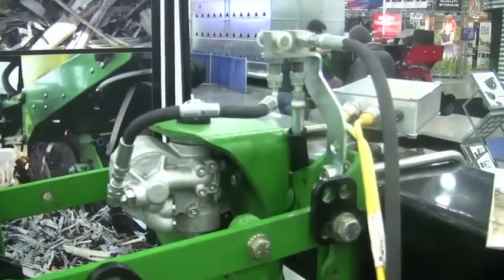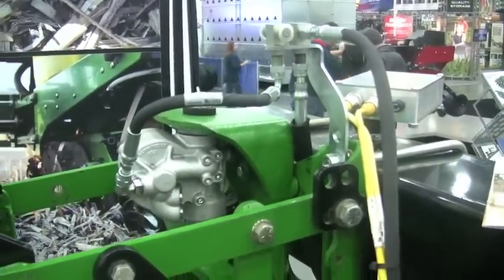Dawn Equipment's Curvetine Closing Wheels and RFX Down Pressure System v02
Dawn Equipment's Curvetine Closing Wheels and RFX Down Pressure System